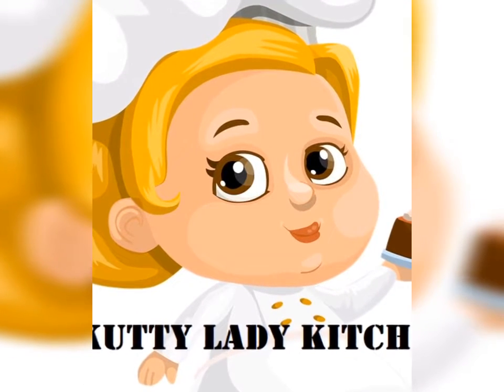themal skin disease/themal maraya nature/white spots/themal maraya in tamil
try this and you will get better result